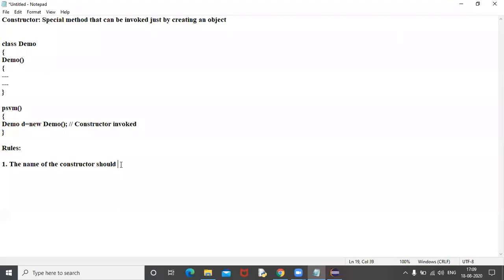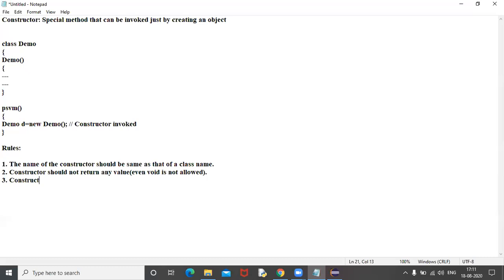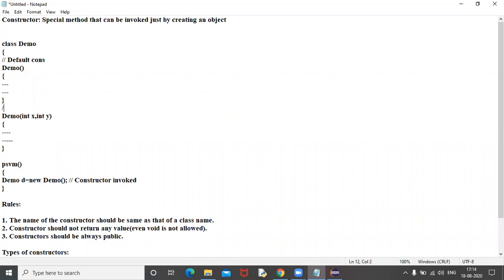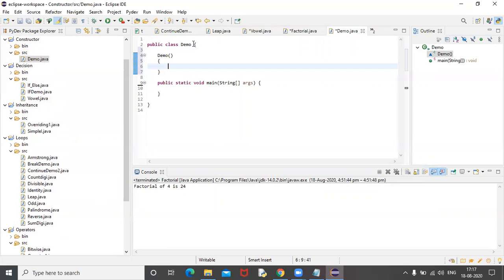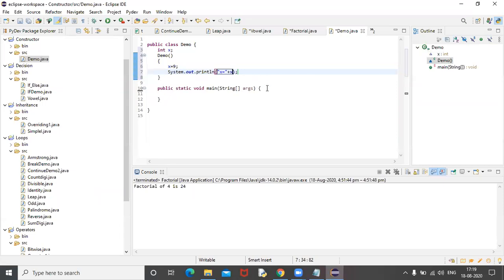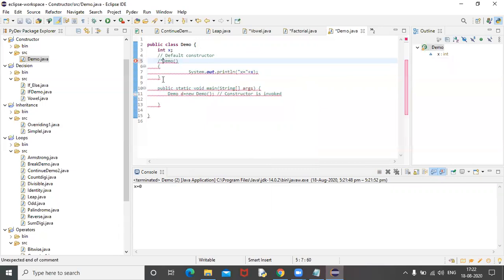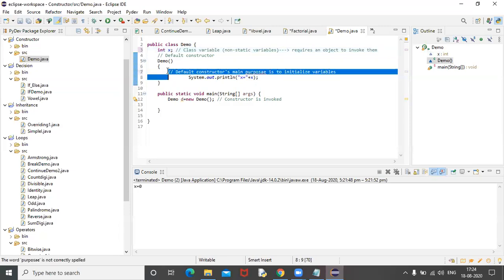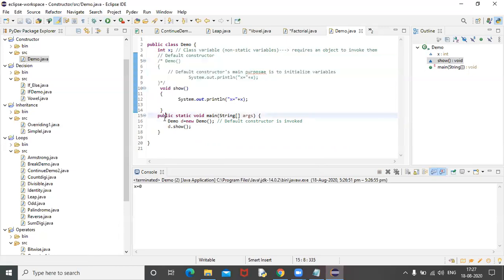JSE: Constructors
Student can understand constructor and its use.